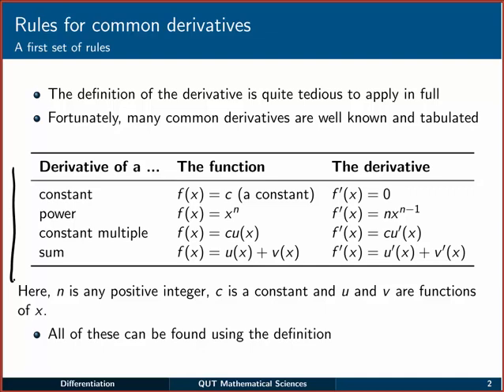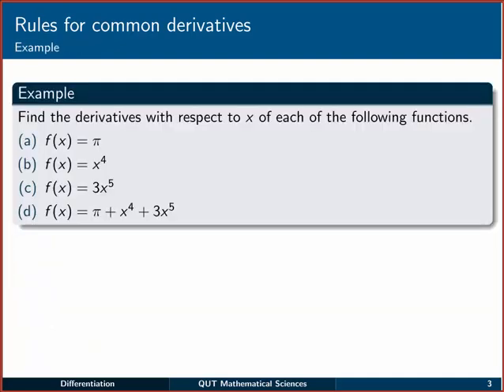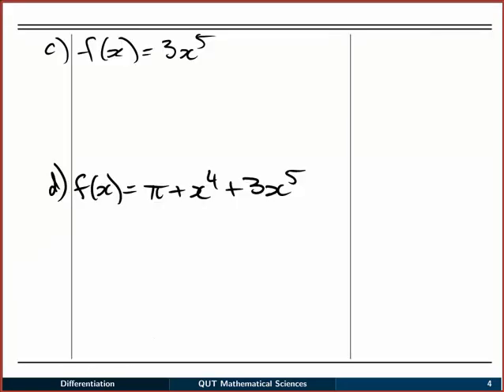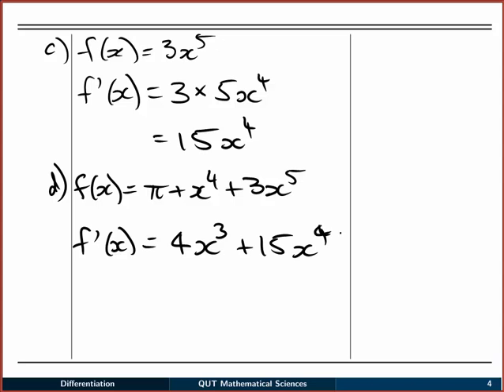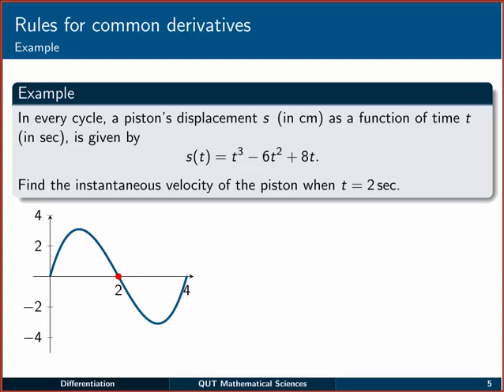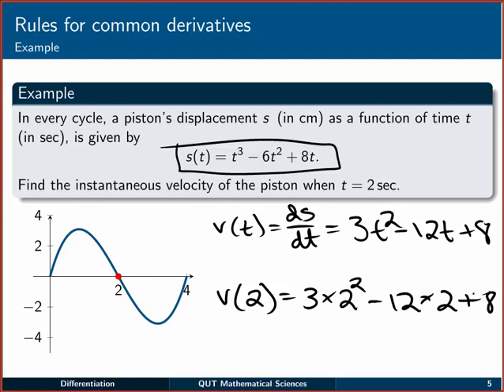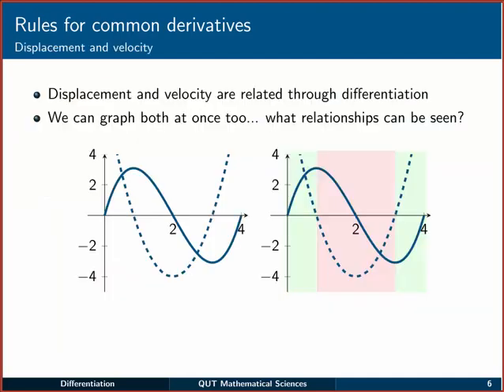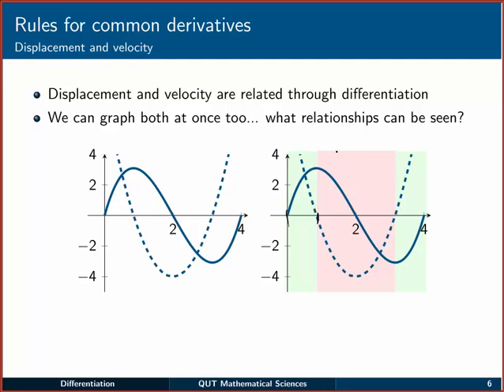Differentiation - Rules for differentiating common functions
This video looks at rules used for differentiation of functions involving constants, powers of a variable, constant multiples of a function and sums/differences of functions.